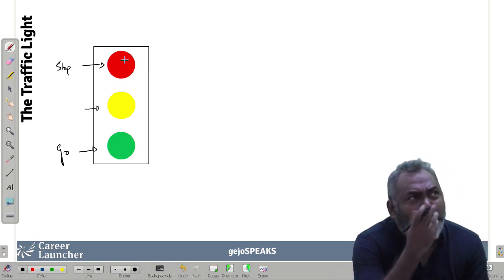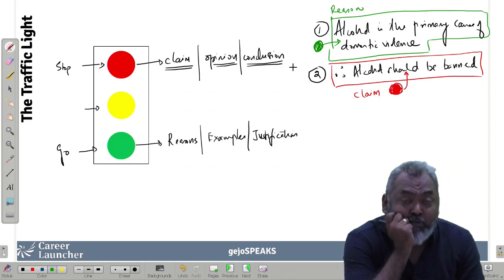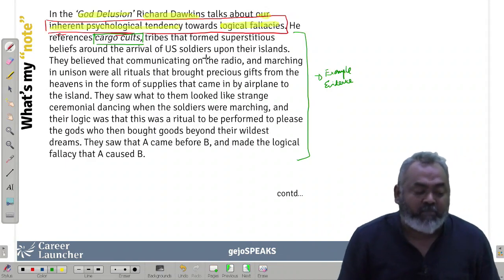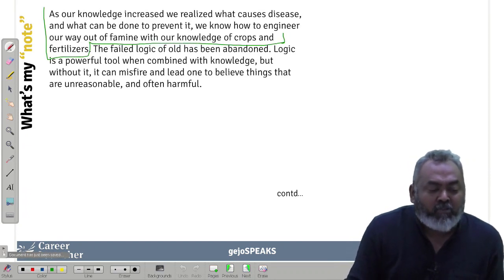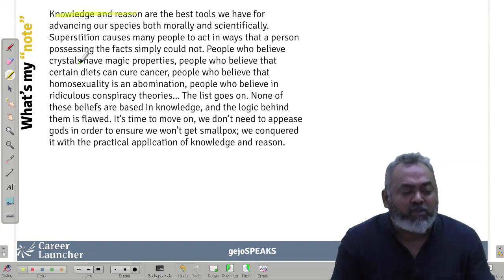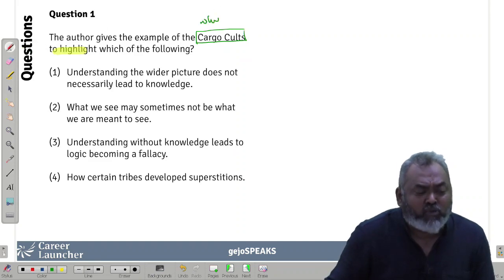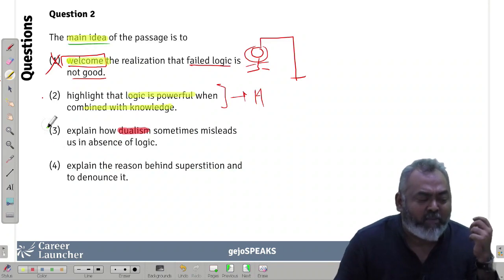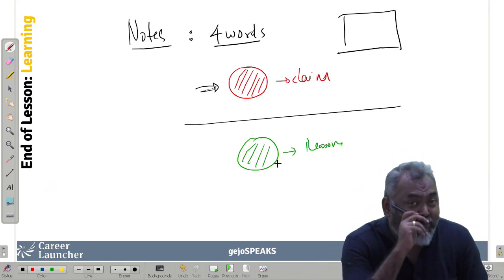VARC1000(Season 1) RC Lesson #5 : Reading Effectively-My Notes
This is from the videos that I had recorded two years ago when I first launched VARC1000 :)

How many times do you get lost in the passage? How many times don't you know which facts are important and which facts are not important? Reading is an art - especially when it comes to Reading Comprehension. In this lesson, I will give you practical tips on how to read a passage effectively.

If you wish to enrol for this year's all-new and updated VARC1000 course, do